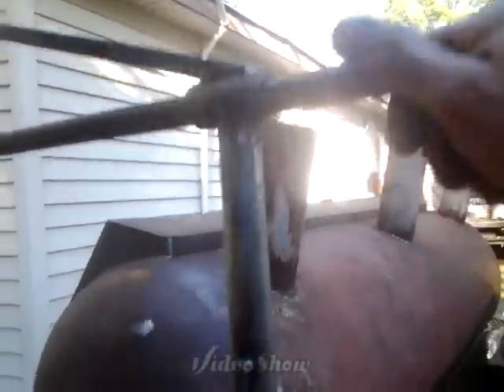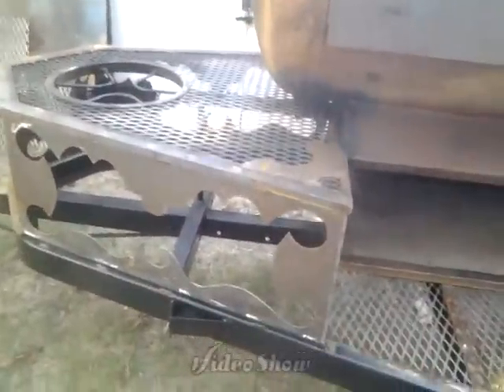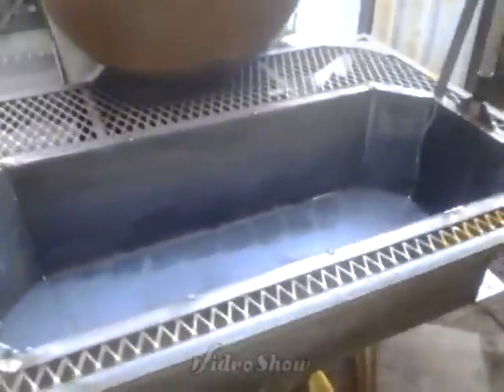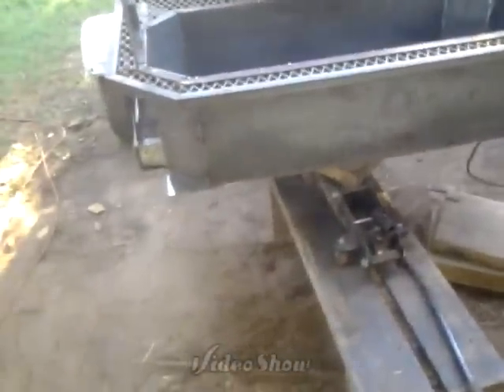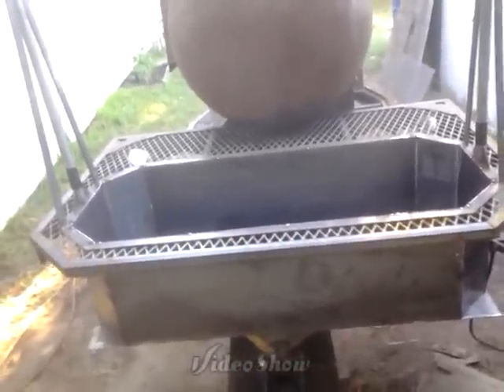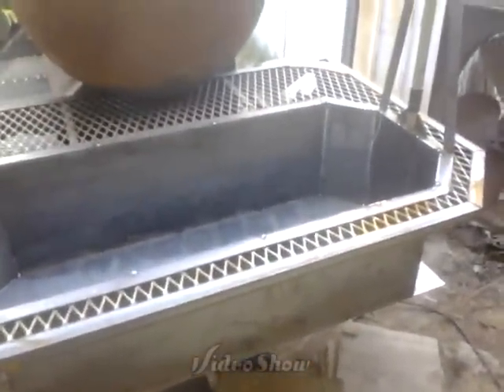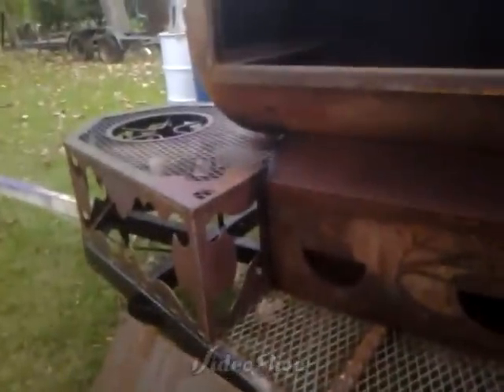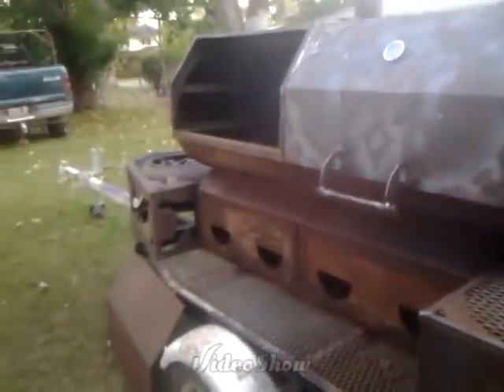"Grill master" bbq smoker build 5/5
More work on this smoker. I'm gonna have to do a final video because there is just so much work in it and the video is already to long. I am most likely going to donate this pit to my church..